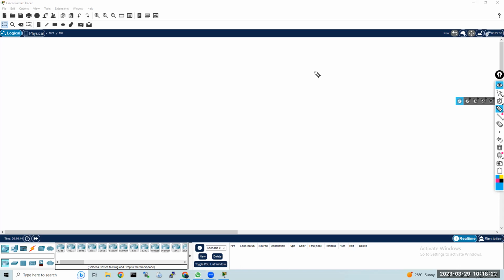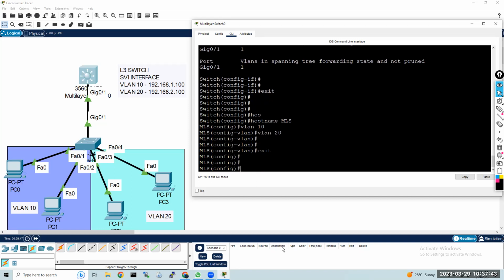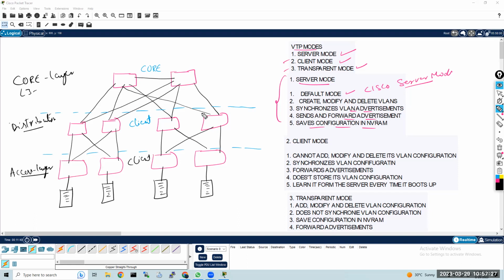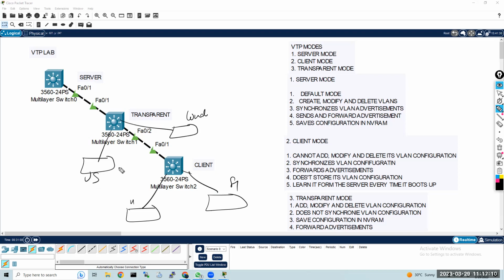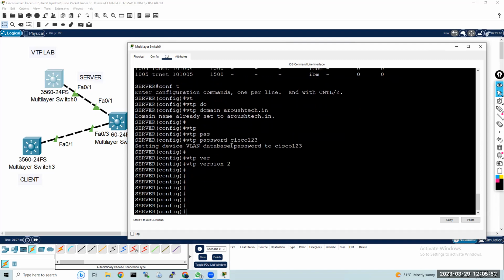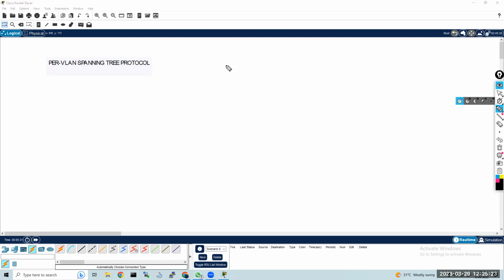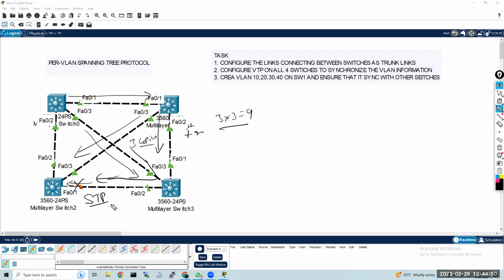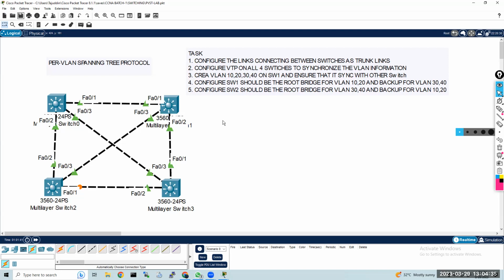FREE CCNA TRAINING VIDEOS 200-301, VTP CONFIGURATION